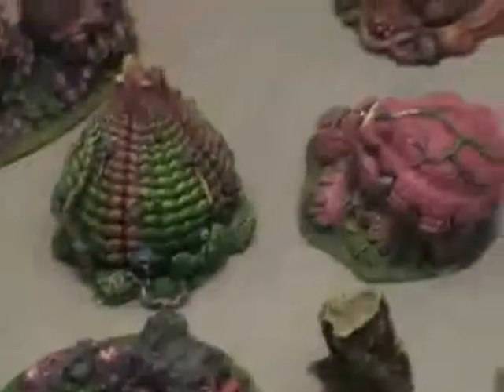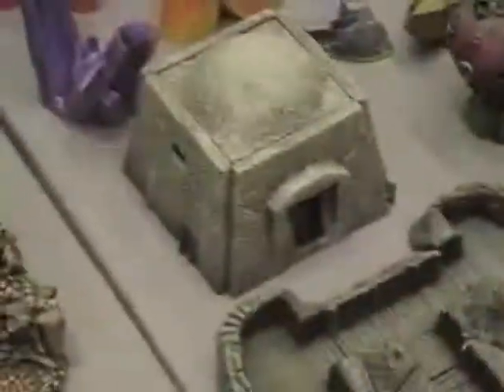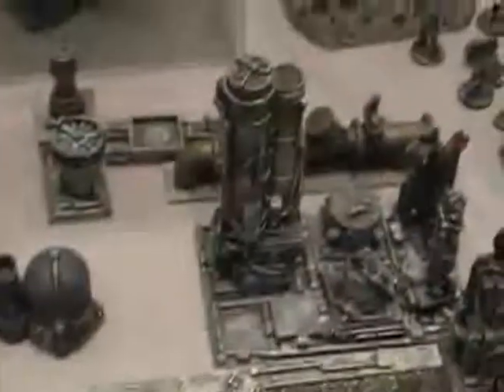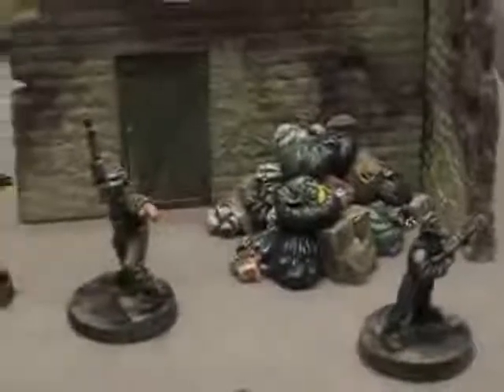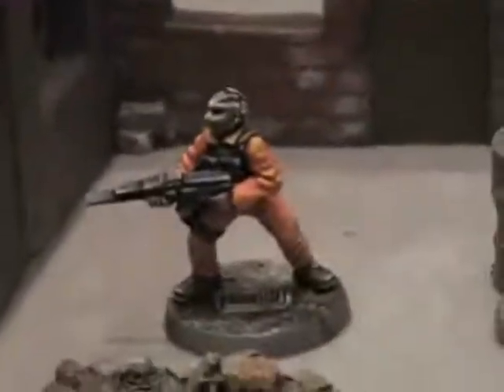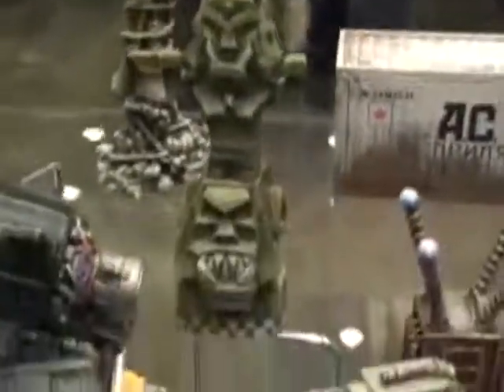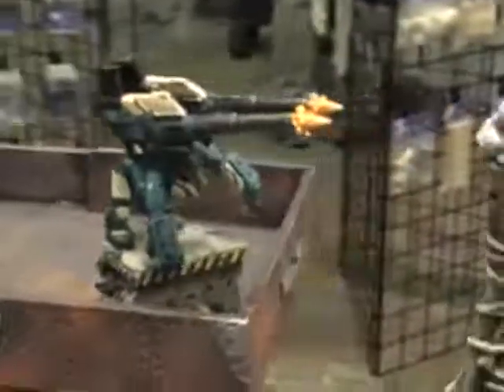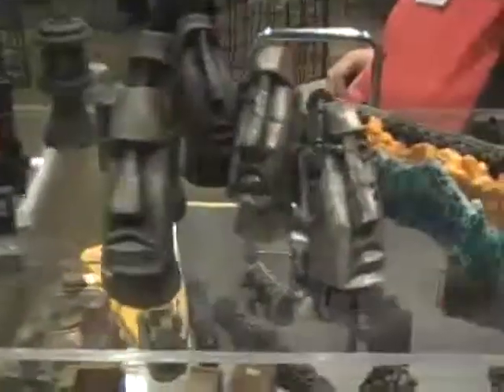Adepticon 2010: Armorcast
Some stuff from Armorcast

Music owned by AG Productions and created by Timothy Butler.